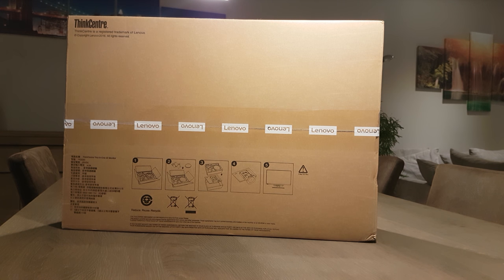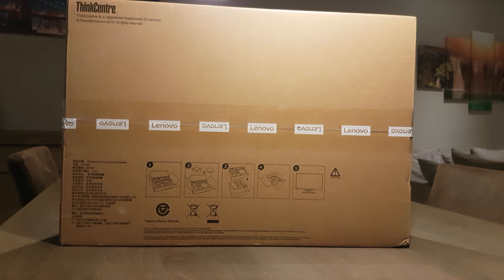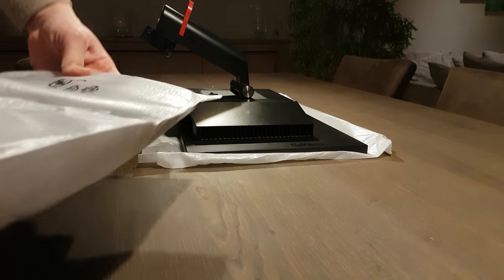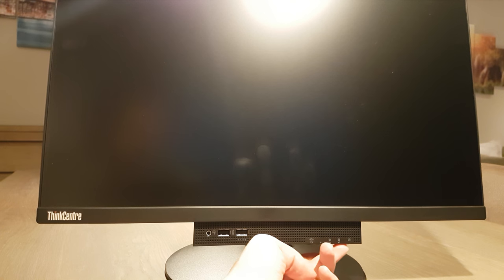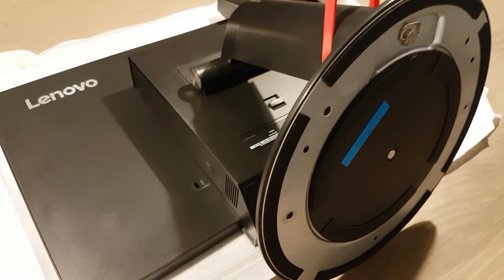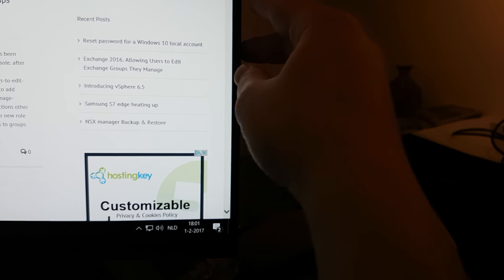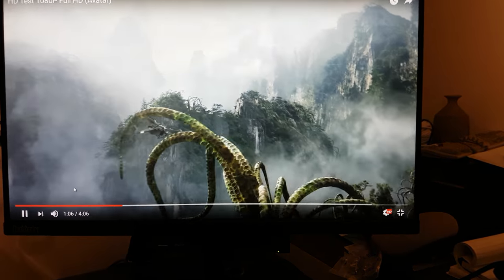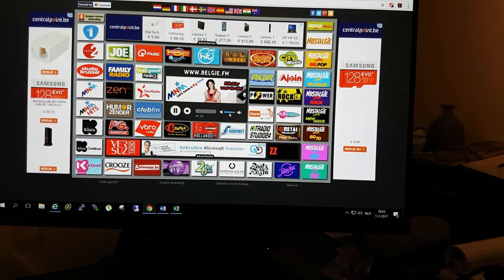Lenovo ThinkCentre tiny in one 22 TIO22D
Lenovo ThinkCentre tiny in one 22

also the following video shows the ThinkCentre M900 that fits in the back of the screen